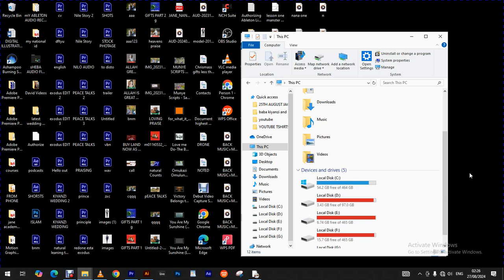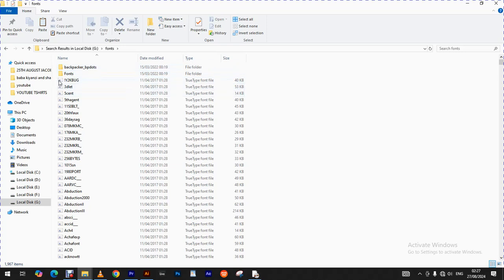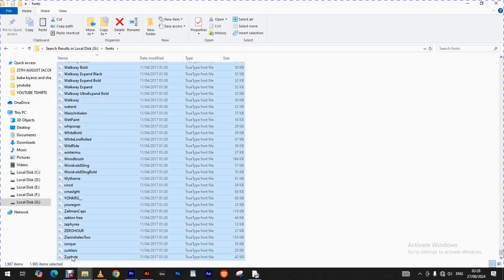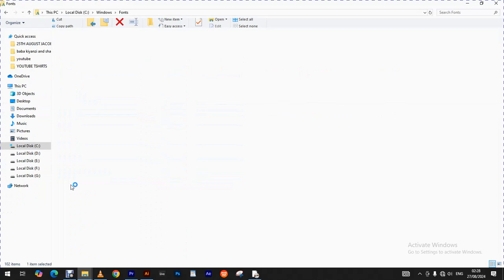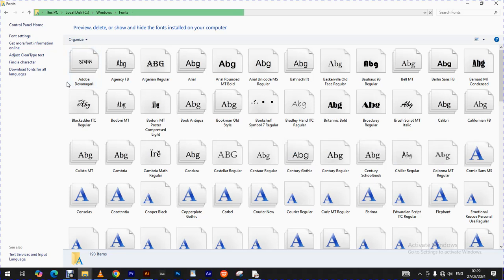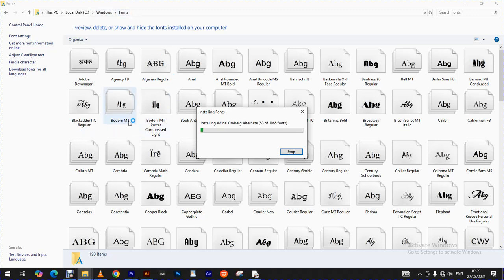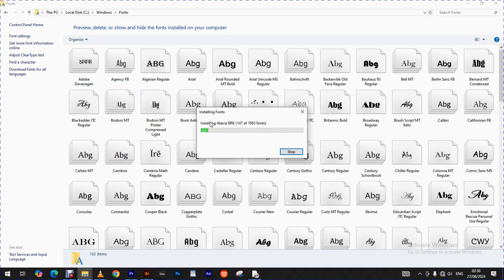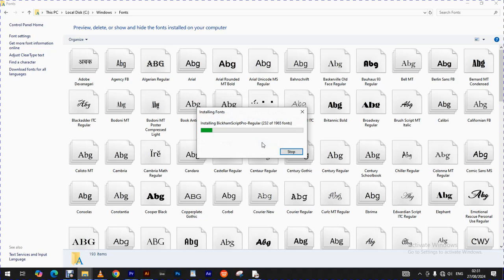HOW TO ADD FONTS TO YOUR COMPUTER SUBSCRIBE & CHECK DESCRIPTION FOR OFFERS TO EARN YOU MORE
Exchange currency
Exchange at the best possible rates. Eversend is one of the biggest currency exchange platforms in Africa by volume.

Virtual debit cards
Banks in Africa charge you up to 15% in hidden foreign exchange fees when you pay online with your local currency bank card. Use Eversend USD virtual cards to save up to 13%

🔥 JOIN 𝐒𝐎𝐍𝐆𝐓𝐑𝐔𝐒𝐓 𝐚𝐭 𝐉𝐔𝐒𝐓 $𝟗𝟎 DOLLARS. 𝐓𝐎 𝐂𝐎𝐋𝐋𝐄𝐂𝐓 𝐘𝐎𝐔𝐑 𝐌𝐄𝐂𝐇𝐀𝐍𝐈𝐂𝐀𝐋 & 𝐏𝐄𝐑𝐅𝐎𝐑𝐌𝐀𝐍𝐂𝐄 𝐑𝐎𝐘𝐀𝐋𝐓𝐈𝐄𝐒 🆆🅾🆁🅻🅳🆆🅸🅳🅴 THAT YOU ARE MISSING OUT 🔥🔥(𝙄𝙏 𝙄𝙎 𝘼 𝙇𝙊𝙏 𝙊𝙁 𝙈𝙊𝙉𝙀𝙔 𝙄𝙁 𝙔𝙊𝙐 𝙉𝙀𝙑𝙀𝙍 𝙆𝙉𝙀𝙒)🔥🔥

𝐖𝐇𝐀𝐓 𝐒𝐎𝐍𝐆 𝐓𝐑𝐔𝐒𝐓 𝐃𝐎𝐄𝐒?
Did you know that you are losing lots of money for your music worldwide in the form of mechanical & performance royalties?

(𝑴𝒐𝒏𝒆𝒚 𝒚𝒐𝒖 𝒘𝒐𝒖𝒍𝒅 𝒉𝒂𝒗𝒆 𝒈𝒐𝒕 when people 𝐚𝐧𝐲𝐰𝐡𝐞𝐫𝐞 𝐰𝐨𝐫𝐥𝐝𝐰𝐢𝐝𝐞 𝐬𝐭𝐫𝐞𝐚𝐦/ 𝐯𝐢𝐞𝐰, 𝐩𝐞𝐫𝐟𝐨𝐫𝐦, 𝐨𝐫 𝐮𝐬𝐞 𝐘𝐎𝐔𝐑 𝐌𝐔𝐒𝐈𝐂 in their content, or when they share your music or download your music, 𝐧𝐨 𝐦𝐚𝐭𝐭𝐞𝐫 𝐰𝐡𝐢𝐜𝐡 𝐜𝐨𝐮𝐧𝐭𝐫𝐲 𝐭𝐡𝐞𝐲 𝐚𝐫𝐞 𝐢𝐧 𝐨𝐫 𝐰𝐡𝐢𝐜𝐡 𝐩𝐥𝐚𝐭𝐟𝐨𝐫𝐦 𝐭𝐡𝐞𝐲 𝐚𝐫𝐞 𝐮𝐬𝐢𝐧𝐠. So stop losing or leaving that money on the table, that money CAN be reinvested in your music CARRIER, and it's too much.
 Register today with SongTrust I have a code ( 77822a-z92 ) use it and the price will be reduced, register today and thank me later, 𝐌𝐘 𝐃𝐄𝐀𝐑 𝐢𝐭'𝐬 𝐍𝐎𝐓 𝐓𝐎𝐎 𝐋𝐀𝐓𝐄.

𝐒𝐎 𝐁𝐄𝐒𝐈𝐃𝐄𝐒 𝐓𝐇𝐄 𝐑𝐎𝐘𝐀𝐋𝐓𝐘 𝐘𝐎𝐔 𝐆𝐄𝐓 𝐖𝐇𝐄𝐍 𝐏𝐄𝐎𝐏𝐋𝐄 𝐒𝐓𝐑𝐄𝐀𝐌 𝐘𝐎𝐔𝐑 𝐌𝐔𝐒𝐈𝐂, 𝐓𝐇𝐄𝐑𝐄 𝐀𝐑𝐄 𝐓𝐇𝐎𝐒𝐄 𝐑𝐎𝐘𝐀𝐋𝐓𝐈𝐄𝐒 𝐈 𝐇𝐀𝐕𝐄 𝐓𝐀𝐋𝐊𝐄𝐃 𝐀𝐁𝐎𝐔𝐓 𝐀𝐁𝐎𝐕𝐄 𝐒𝐎 𝐑𝐄𝐆𝐈𝐒𝐓𝐄𝐑 & 𝐃𝐎 𝐍𝐎𝐓 𝐌𝐈𝐒𝐒 𝐓𝐇𝐄𝐌.